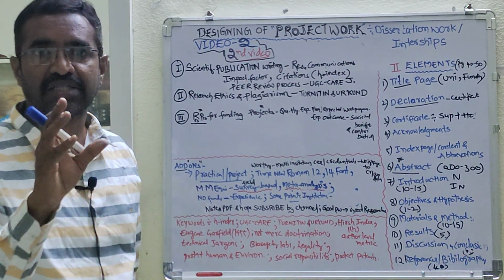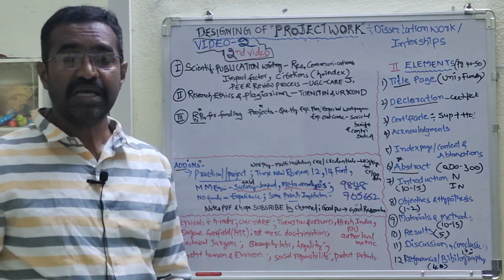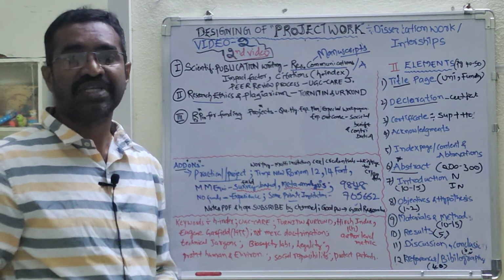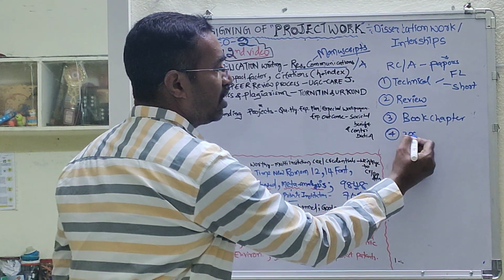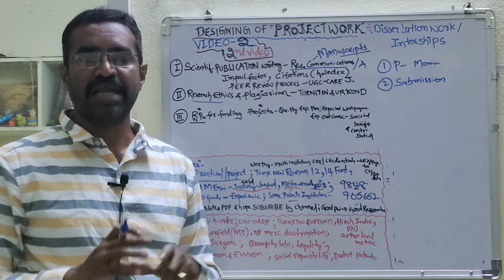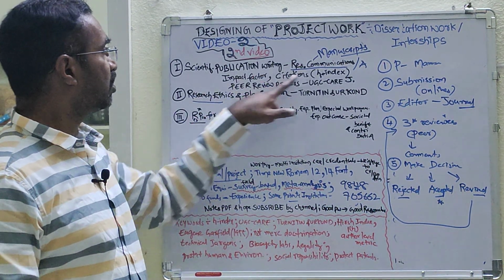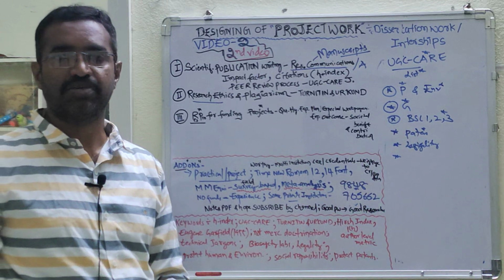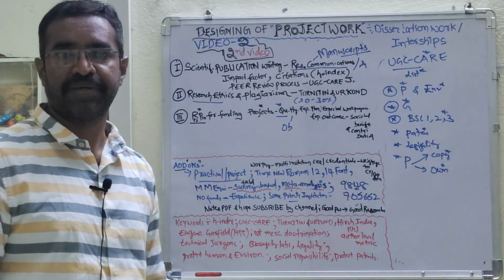Part Two - Designing of Project work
project work, research papers, research articles, plagiarism, urkund, turn it in, peer review process, research ethics